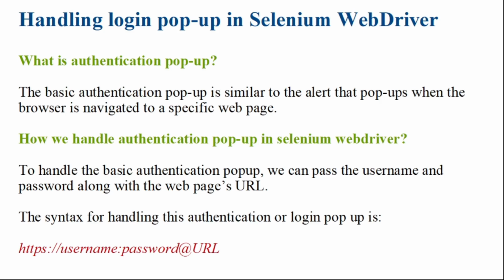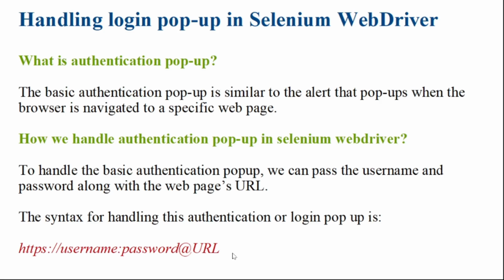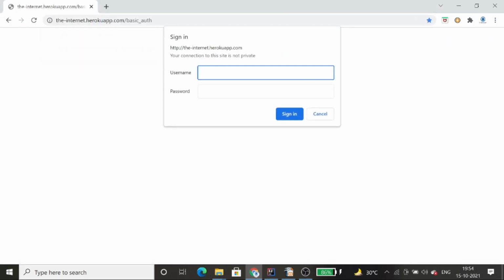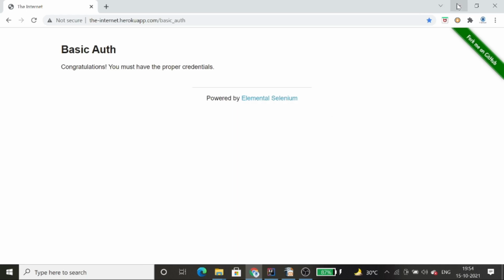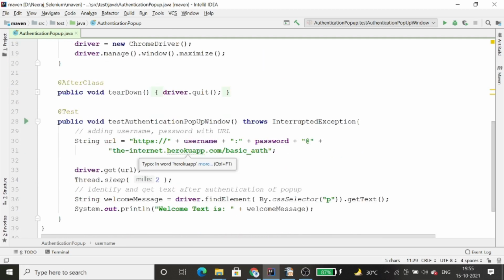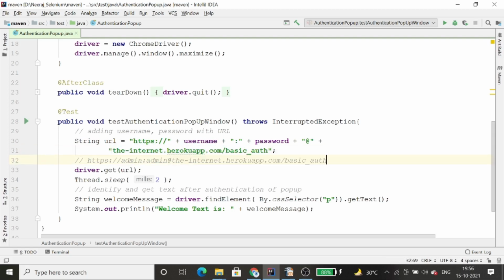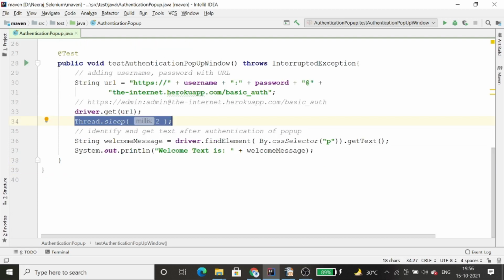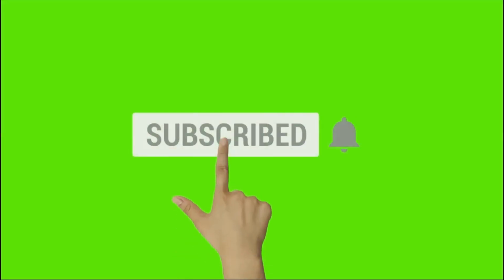Selenium | How to Handle Authentication Pop Up in Selenium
In this video, you will learn how to handle basic authentication pop up in selenium.

Authentication pop up can not be handled by using any locators in selenium. We need to pass username:password pair in application URL.